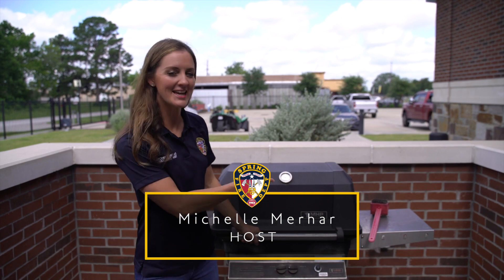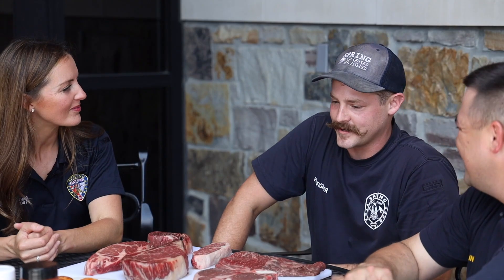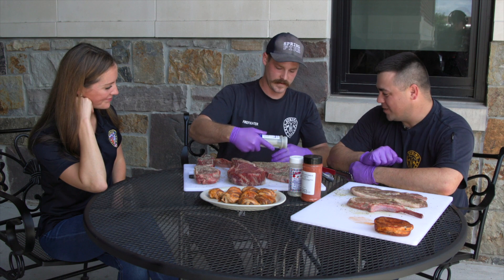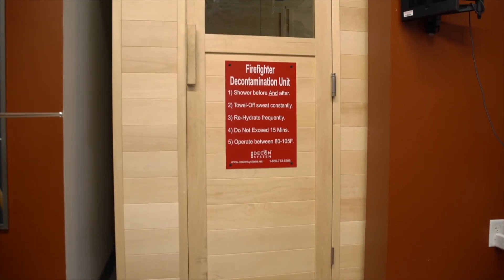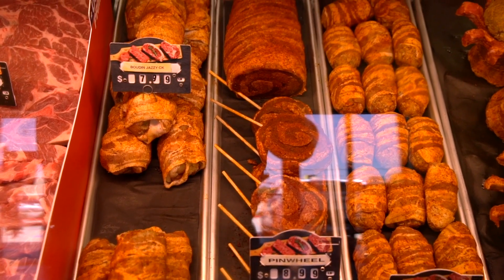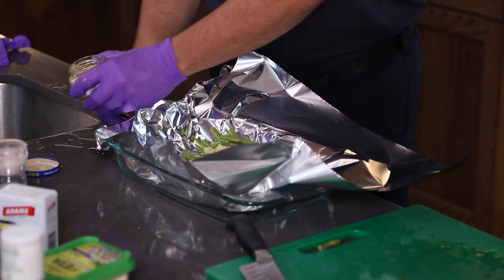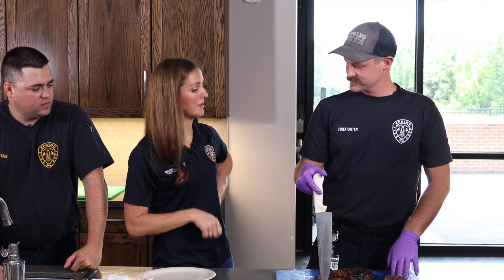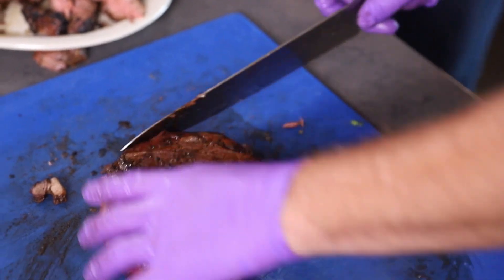Hot Eats -- Grill Like a Firefighter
This summer, "Hot Eats" returns with a blazing new season and we kick it off on the grill as members of the Spring Fire Rafter 7 Cookoff Team get you grilling like a firefighter.